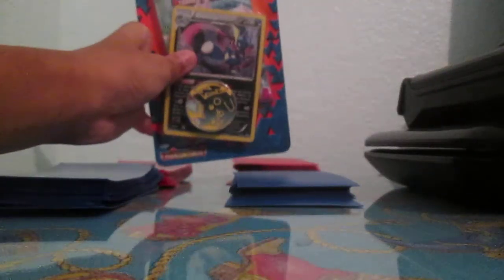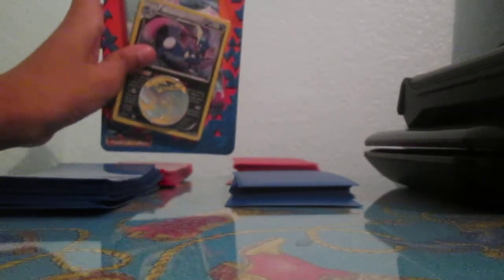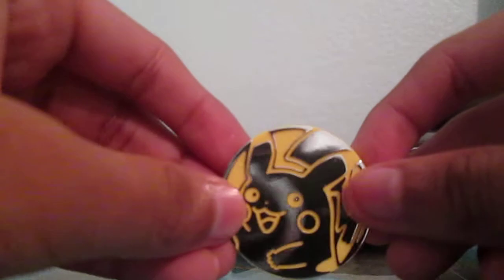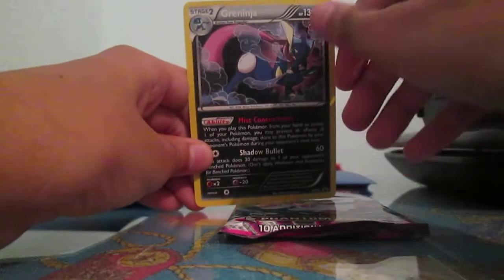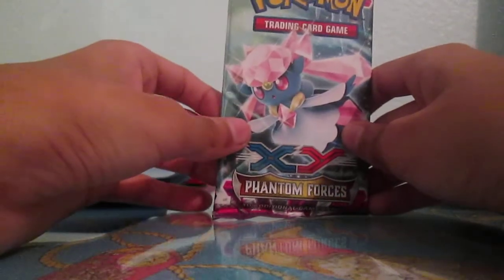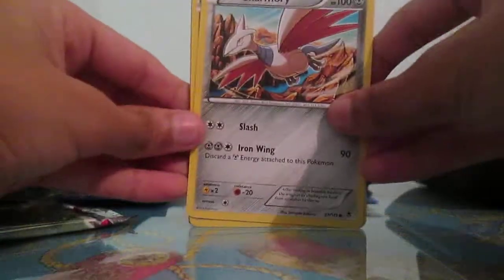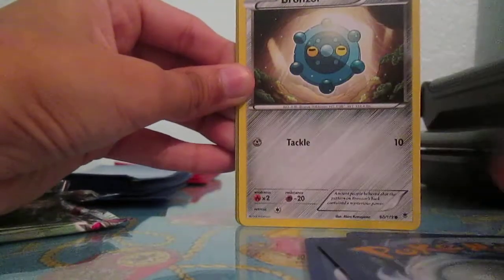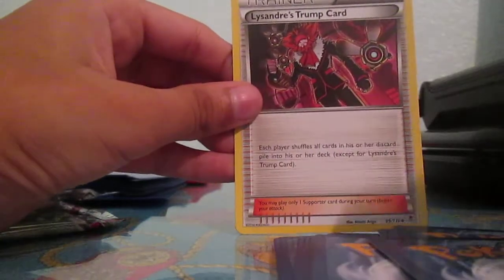Greninja Blister Pack Opening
This blister pack includes on Greninja foil promo card, a Pikachu coin, and 1 Pokemon Phantom Forces booster pack.